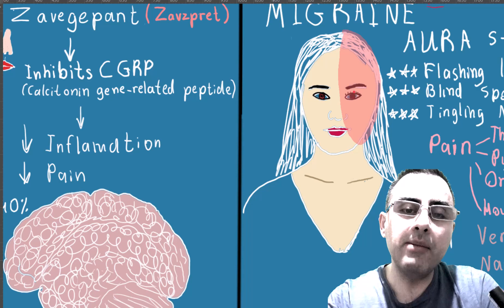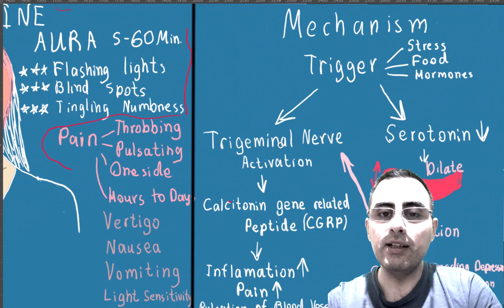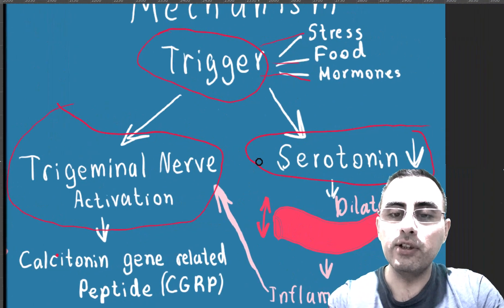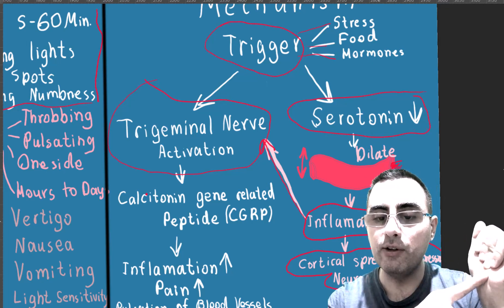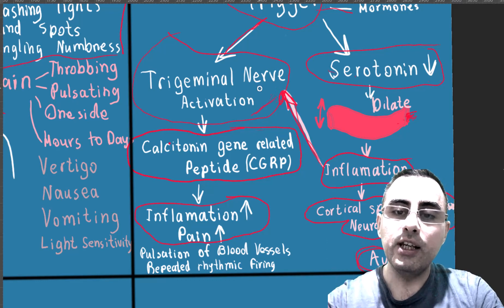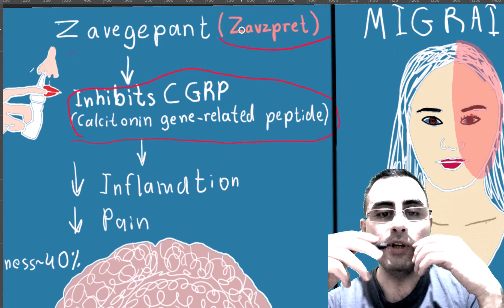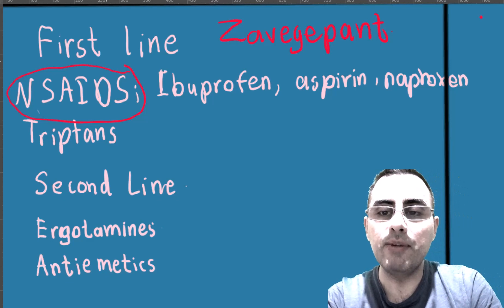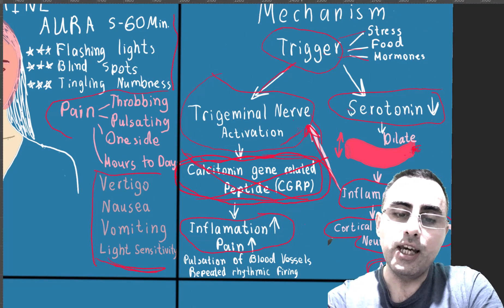New Treatment for Migraine Approved by FDA: Zavegepant (Zavzpret)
What is the pathophysiology of migraines?
How is the trigeminal nerve involved in migraine pathophysiology?
What is cortical spreading depression, and how does it relate to migraine aura?
What are the most common symptoms of migraine aura, and how long do they last?
What are the first-line and second-line treatments for migraines?